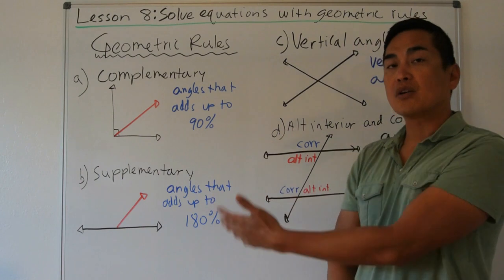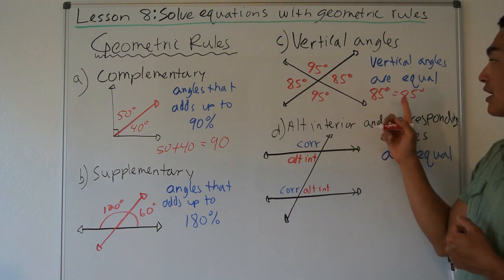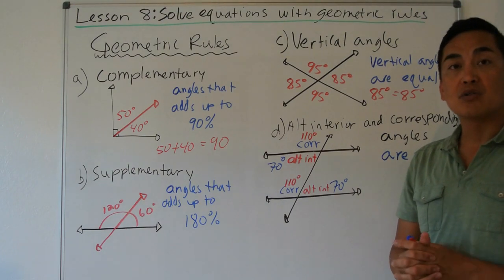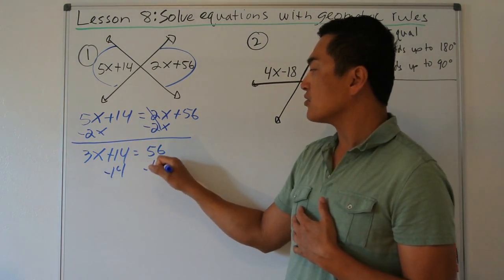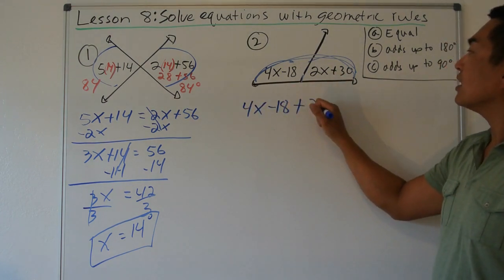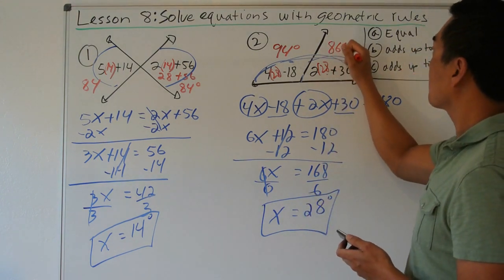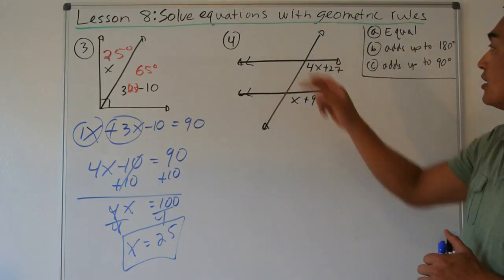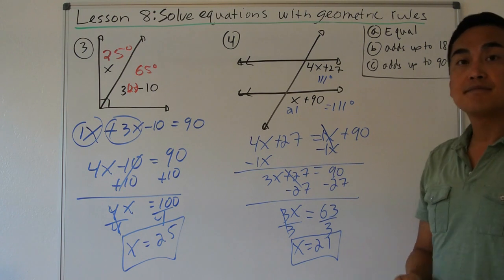Lesson 9 Solving equations with geometric rules